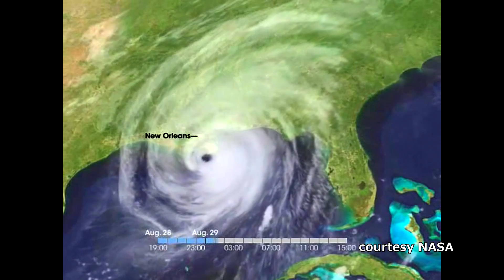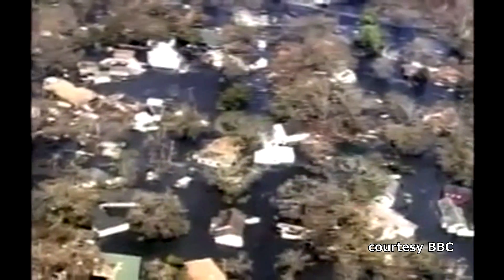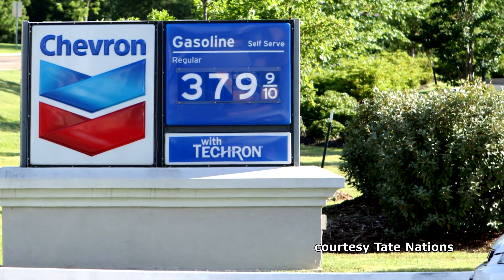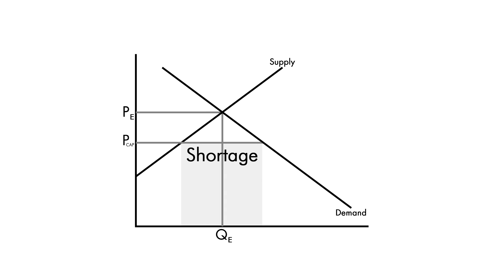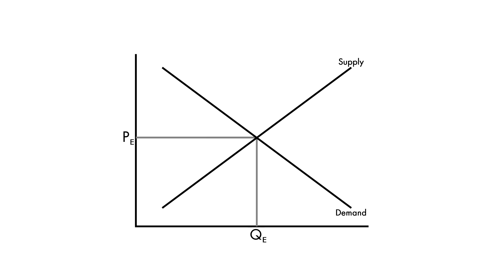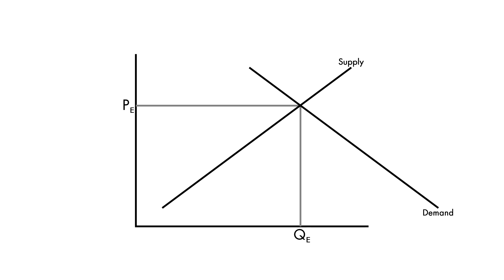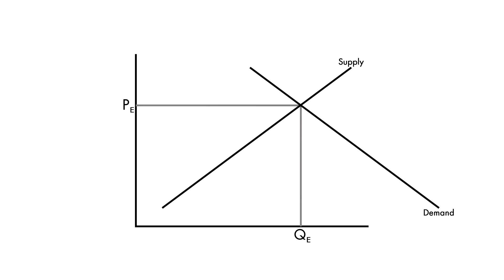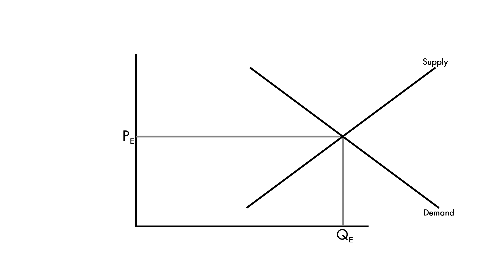Economics Part 4: Price Controls (Second Edition)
Part 4 of a 5-part series covering the basics of economics. This updated edition has HD video, better graphics, and more information.